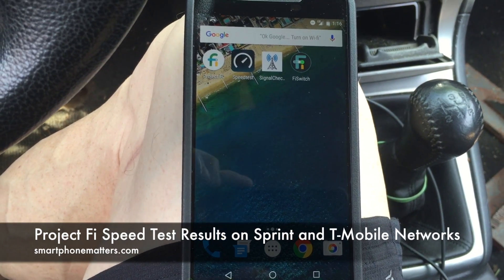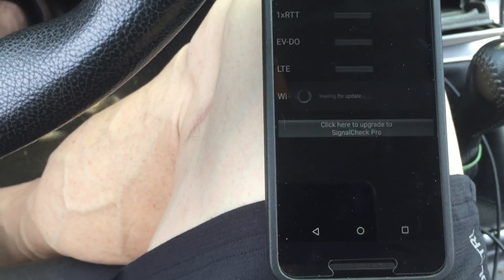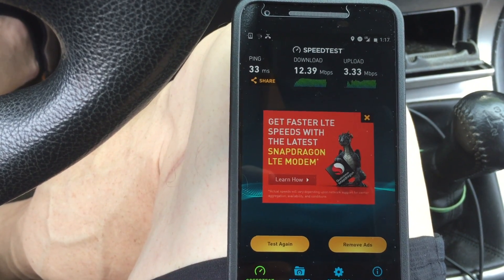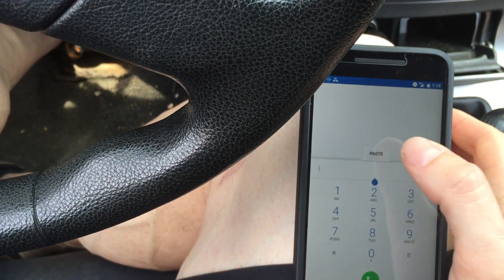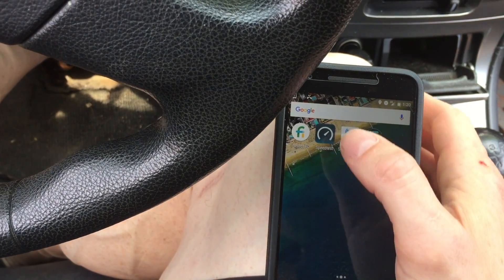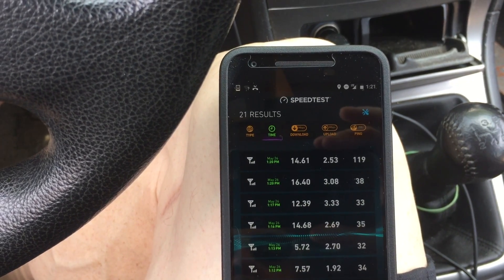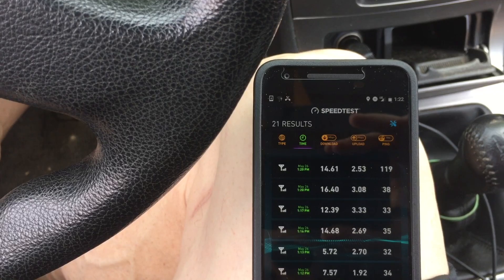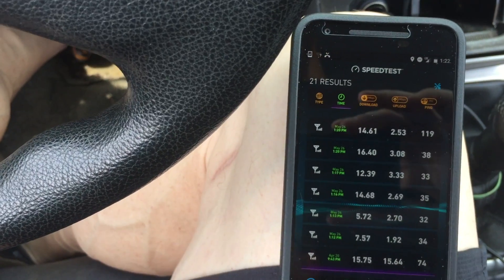Project Fi Speed Test Results on Sprint and T-Mobile Networks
This video is about Project Fi Speed Test Results on Sprint and T-Mobile Networks